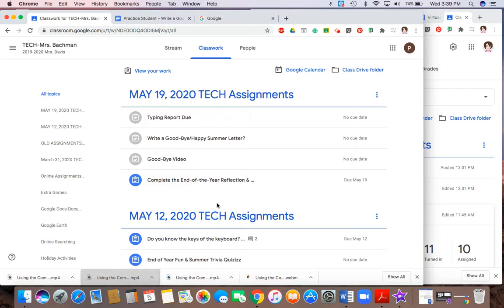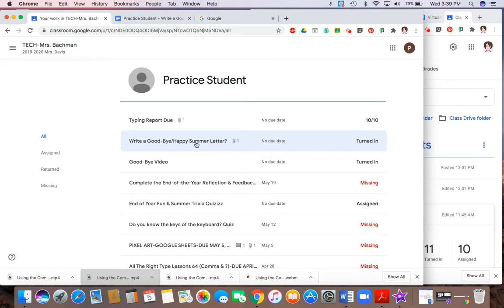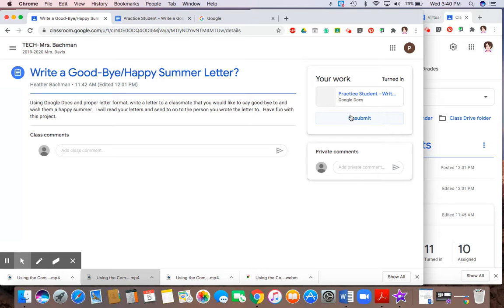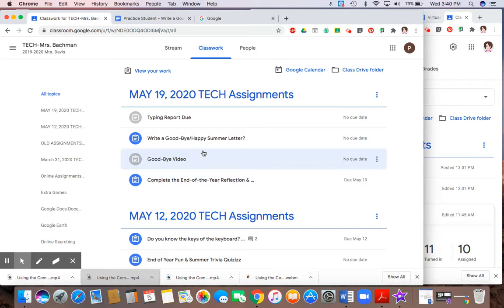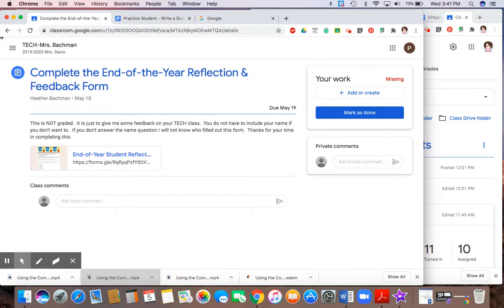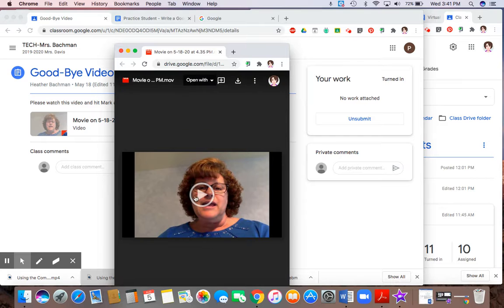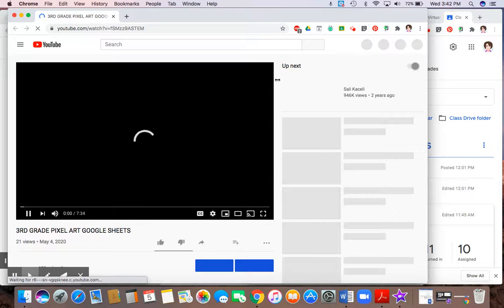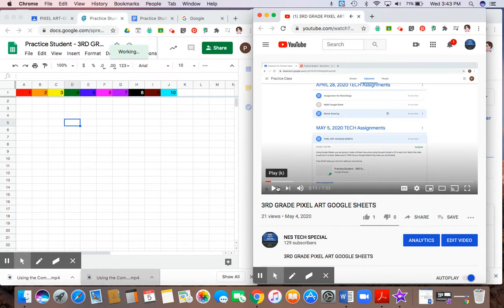Final Helpful Tips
This video will show how you check to see that you did complete the work assigned as well as how to do a split screen.  It will show how you can have a video play at the same time you complete the work the video is teaching you.